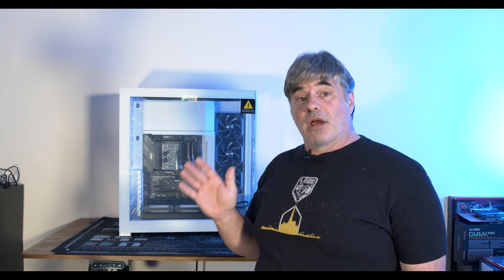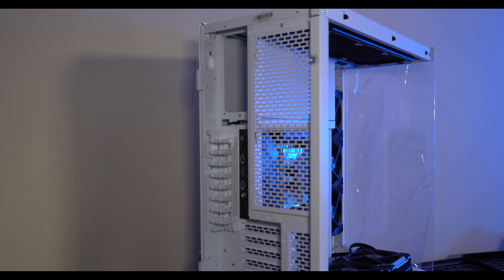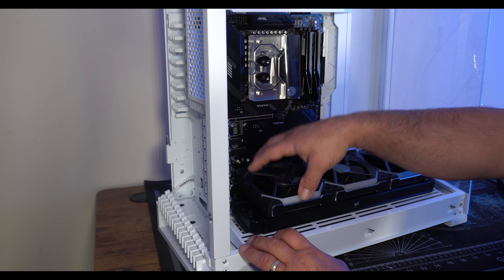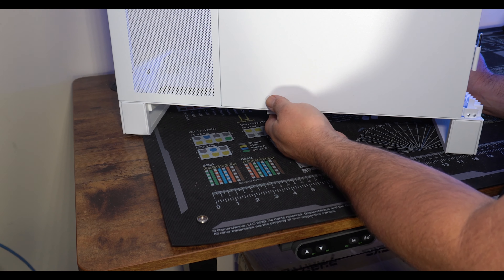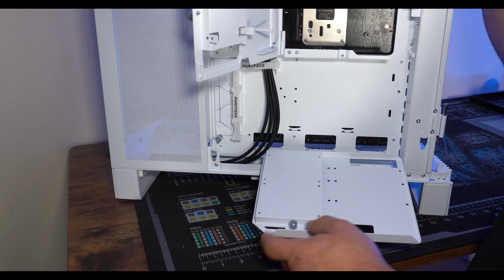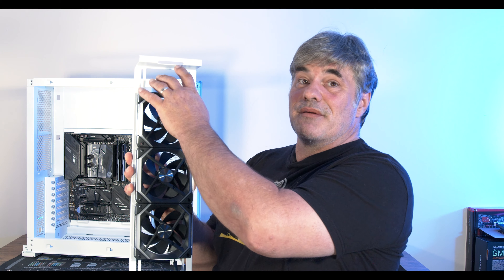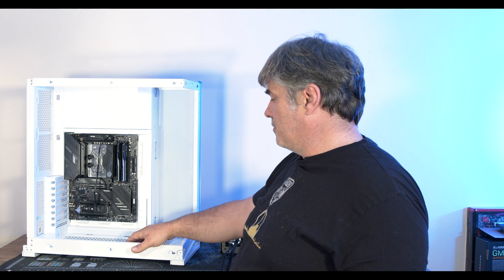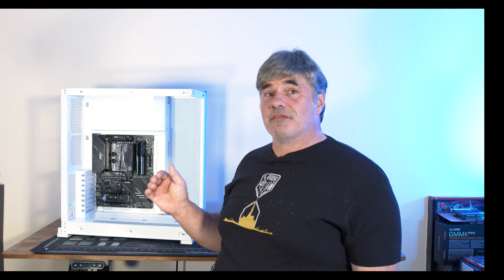Phanteks NV 7 PC Case Review- PC Water Cooling Monster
In this Phanteks NV7 PC case review, we're taking a look at one of the most extreme water cooling monsters on the market, the Phanteks NV7. This case is perfect for anyone looking to build the most powerful PC possible.

If you're looking for the best water cooling case on the market, the Phanteks NV7 is worth checking out! This case can hold up to 4 radiators, making it the perfect choice for anyone looking to build the most powerful PC possible. We'll take a look at all of the features of this case and see how it compares to other popular water cooling cases on the market.